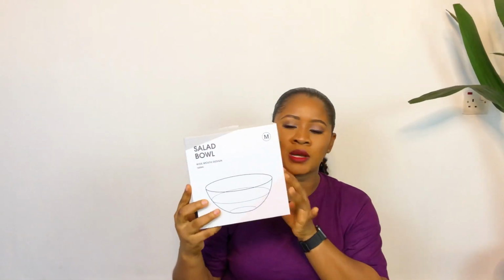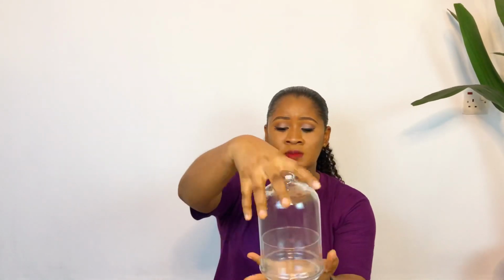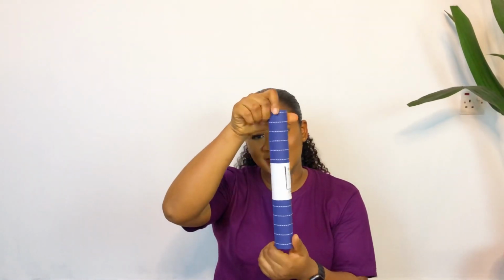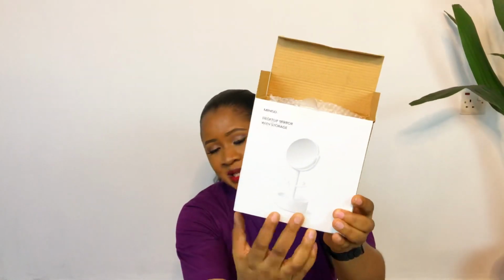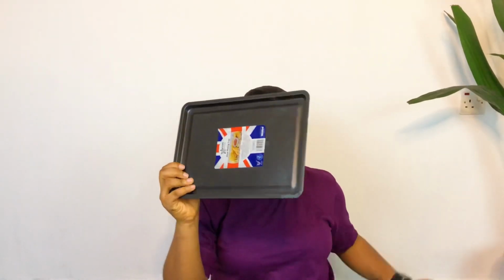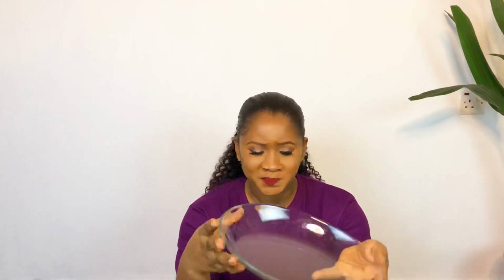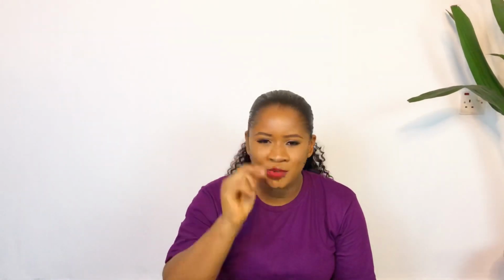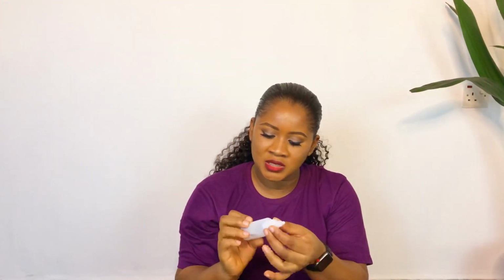KITCHEN HAUL UNDER 10K | MINISO STORE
Kitchen haul : This is  mini kitchen haul video from Miniso store, I’m trying to update my kitchen so I did some shopping. Everything in this video was bought under #10,000